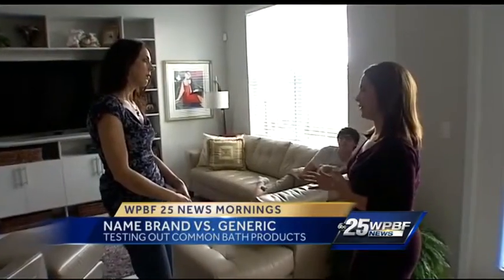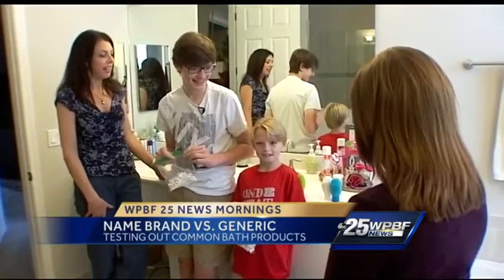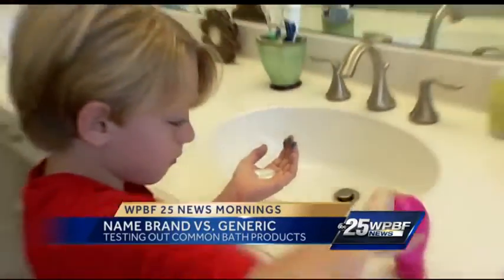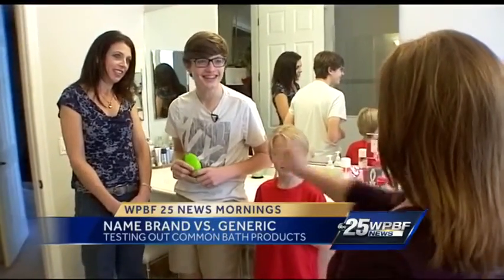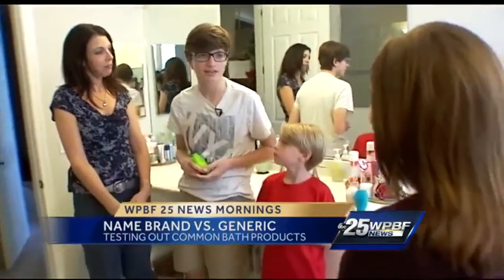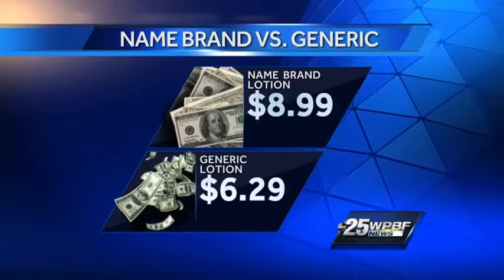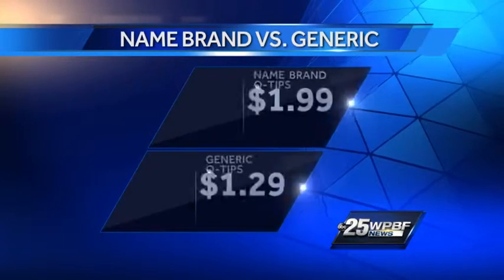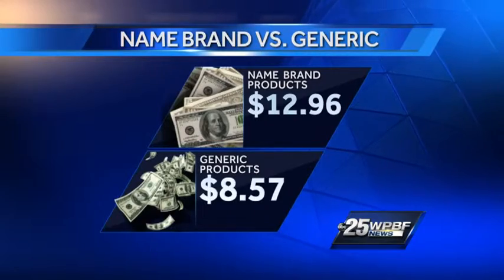WPBF 25 News compares generic/name brand bath products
WPBF 25 News anchor Stephanie Berzinski puts generic and name brand bath products to the test.